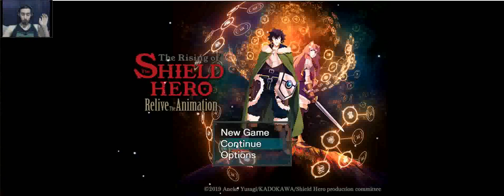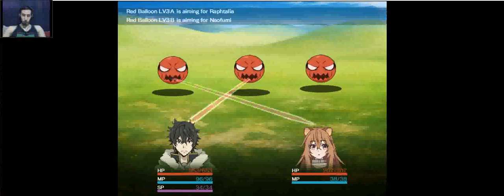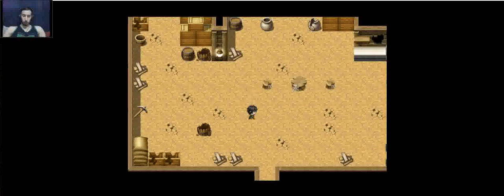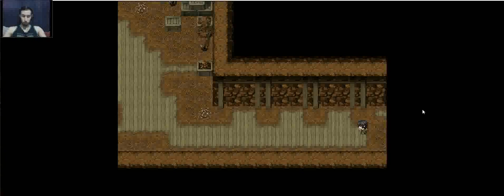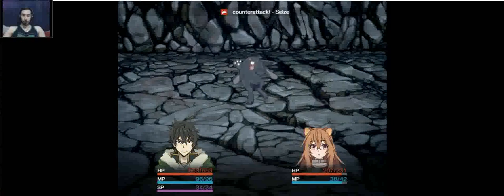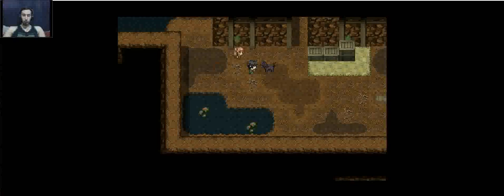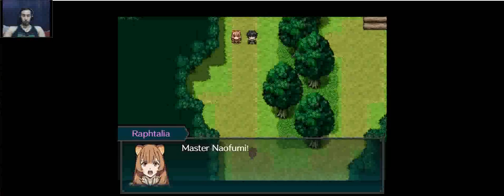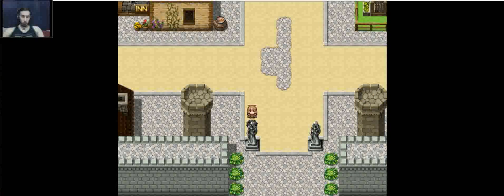The rising of the shield hero relive the animation Ep 4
Today we have to fight the strongest foe thus far. Like if you enjoy.